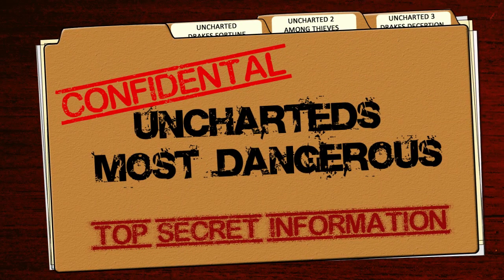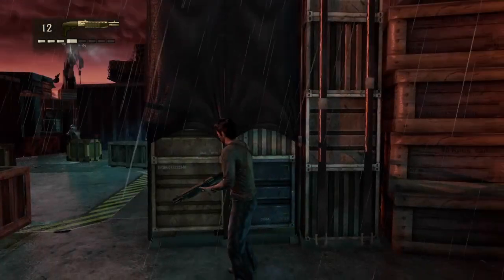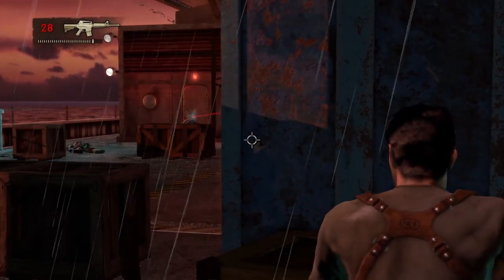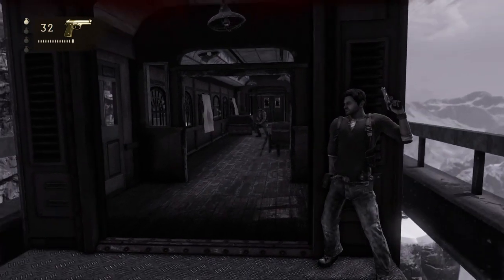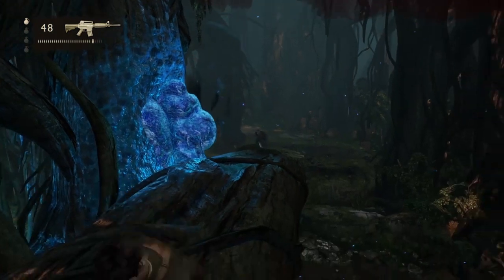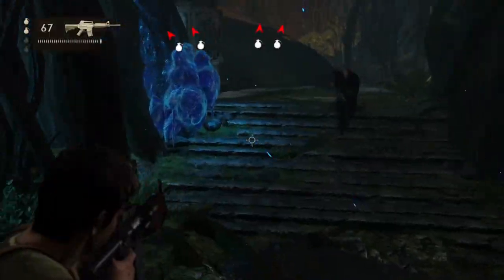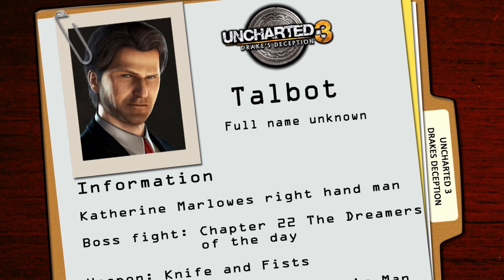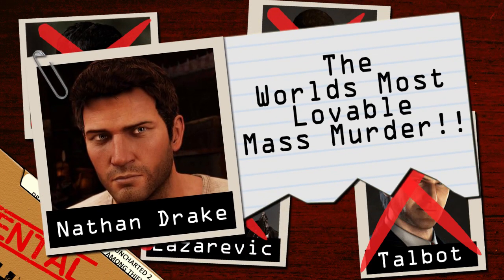Uncharted Brutal Mode Boss Fight Guide! How to beat Navarro, Draza, Lazarevic and Talbot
Having trouble beating some of the bosses in the Uncharted Collection? Heres a walkthrough/guide of my tips and strategies to help you fight each boss. I've done them on brutal difficulty but they are also useful for crushing. Good Luck and go get 'em!

Quick Boss time stamps:
Uncharted Drakes Fortune Navarro - 0:35
Uncharted 2 Among Thieves Draza - 3:52
Uncharted 2 Among Thieves Lazarevic - 5:31
Uncharted 3 Drakes Deception Talbot - 8:30